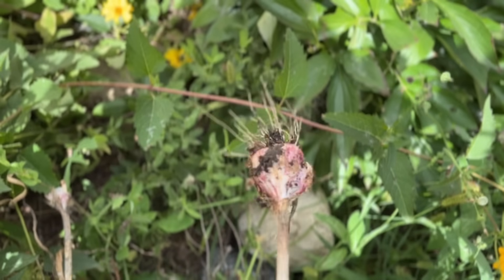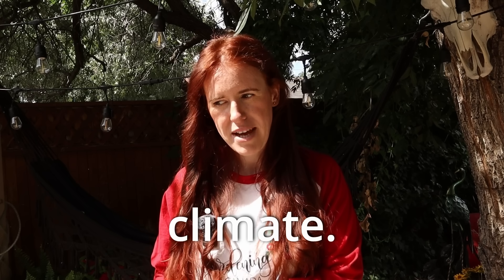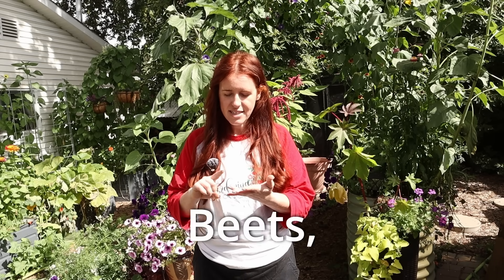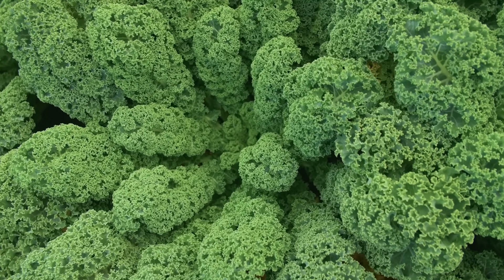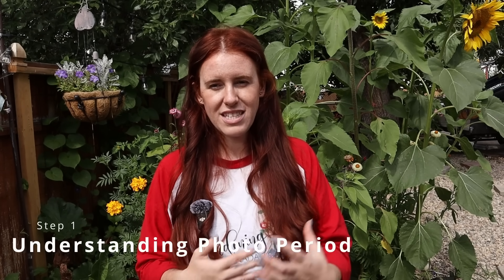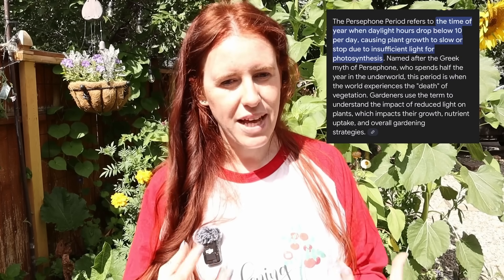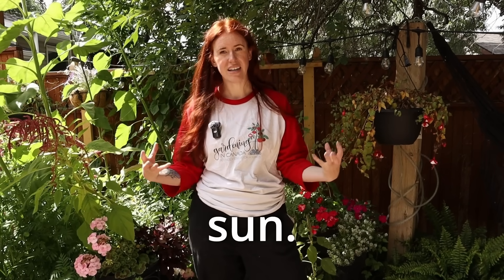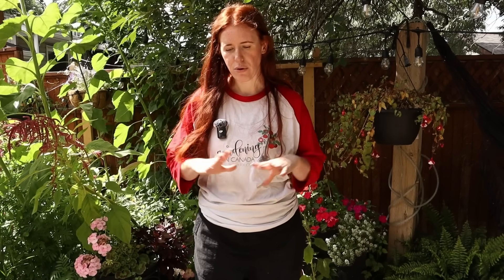Fall/Winter Garden in Cold Climates? ❌ or ✅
Planting a fall garden in Zone 3 (Canada) is totally possible and even delicious! In this video, we break down the science of fall gardening with quick-maturing vegetables, frost-tolerant crops, and the right season-extending tools. Learn how many hours of light you can expect each month, what temperatures different covers (row covers, poly tunnels, cold frames) can protect against in °C, and why frost actually makes carrots and kale taste sweeter. We’ll also cover which vegetables and cover crops to plant, when to sow them, and how to prep your soil for winter. Whether you’re growing spinach, kale, or winter rye, this guide gives you the tactics to push your garden harvest weeks sometimes months longer in Zone 3.

Paperback 2024 Garden Planner: